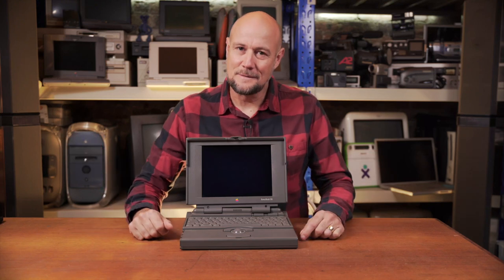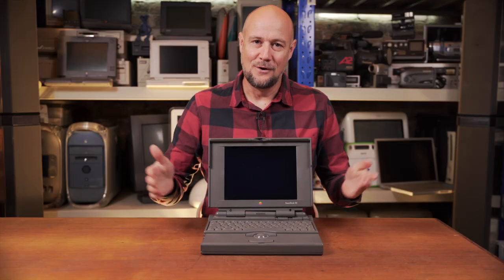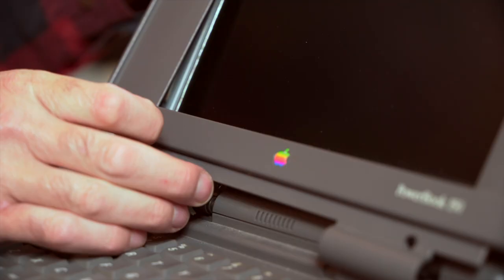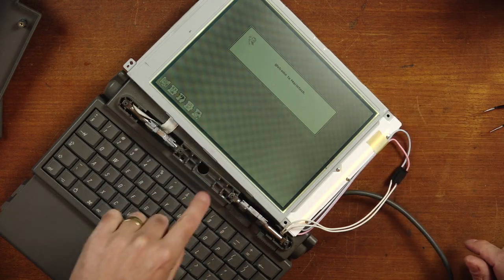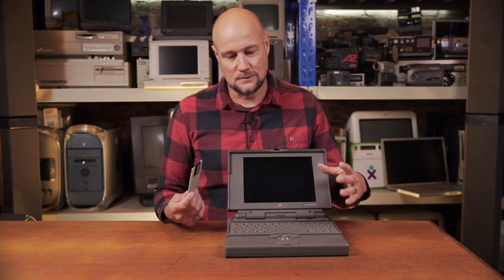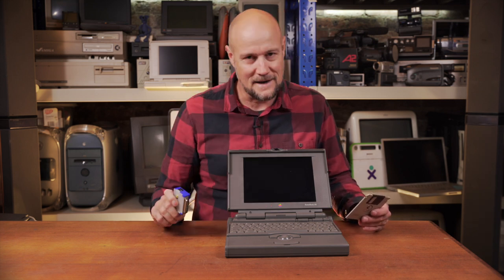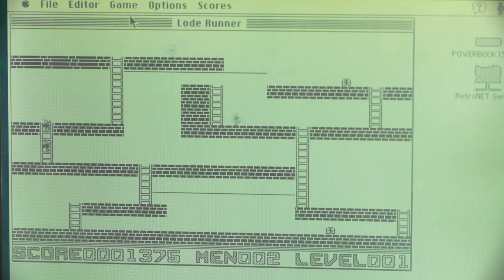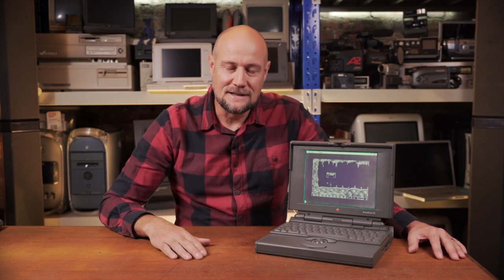Powerbook 150 for $15! | Why is it so hated? | Review & Repair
So I picked up this Apple PowerBook 150 for $15.  Lets find out if it works and if its worth repairing!

The PowerBook 150 packed a Motorola 68030 CPU running at 33Mhz. Which gave great performance for the entry price of $1450.

This particular example suffers from a very common issue, broken plastics around the hinge. We break out the epoxy and attempt to rectify the issue.

We also look at using the BlueSCSI to get a new OS onto the built in hard drive, and then connect to my AppleTalk network to copy and play some games.

If you have a PowerBook 150 then you'll need the Utilities Disk.  You can find the files and disk image here:

If you need the Apple Legacy Recovery CD in a .HDA format suitable for the BlueSCSI, you can get that here:

If you are feeling especially generous you can also share the video. But you don't have to, I'm not your mum.